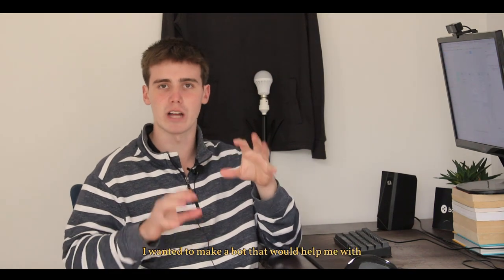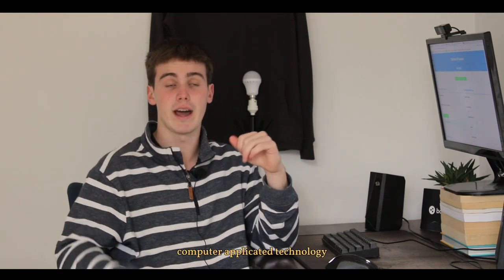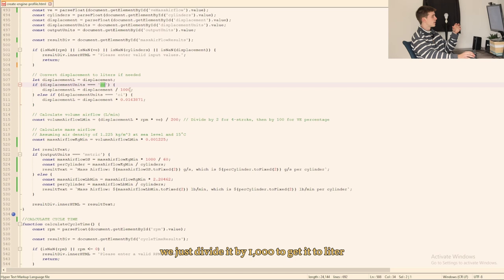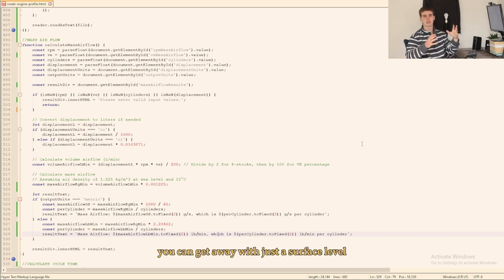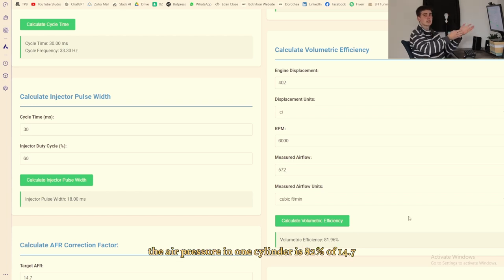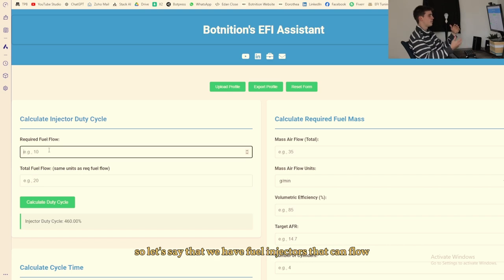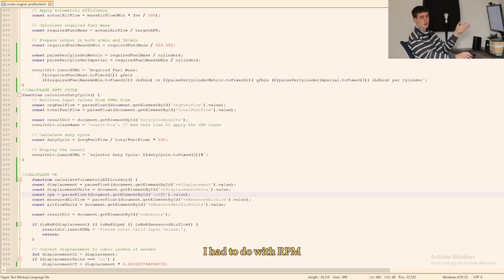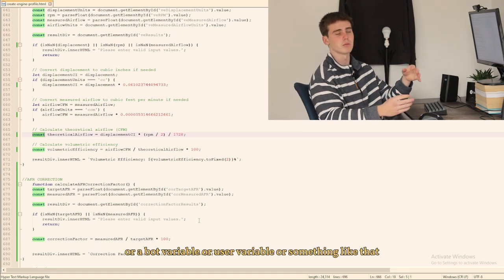use Botpress to build advanced JS | HTML | CSS websites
Welcome Back To Another Video of how to leverage botpress to build ADVANCED JS, HTML and CSS websites.

Welcome to my new video "leverage botpress to build ADVANCED JS, HTML and CSS websites " In this ground breaking video, I teach you how to leverage botpress to build ADVANCED JS, HTML and CSS websites.

If you don't know who I am, my name is Hubertus, and I run a business in chatbot development. If you love AI chatbots as much as I do and want to stay ahead of the crowd this video is only for you ✅☑️

Timestamps:
0:00 - bots aren't always the best way
2:00 - JS to calculate Mass Airflow
4:14 - exporting and importing profiles
5:00 - calculating volumetric efficiency
06:43 - calculate injector duty cycle
09:31 - till next time!